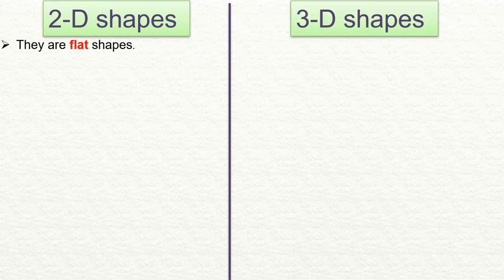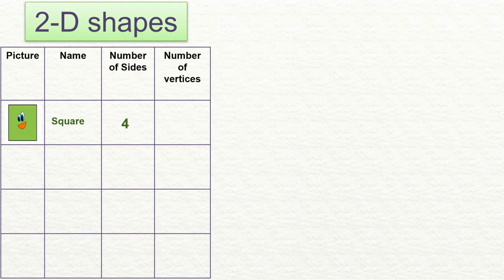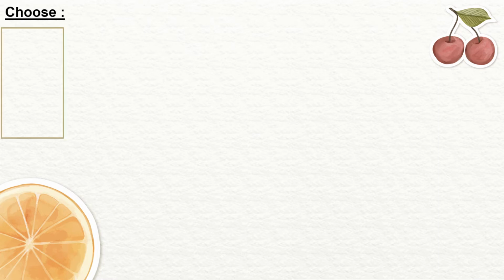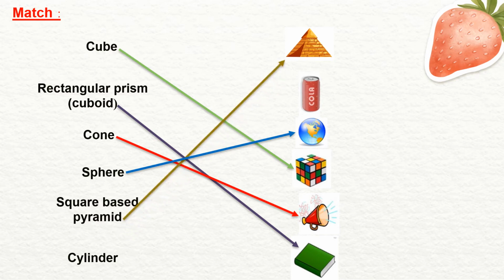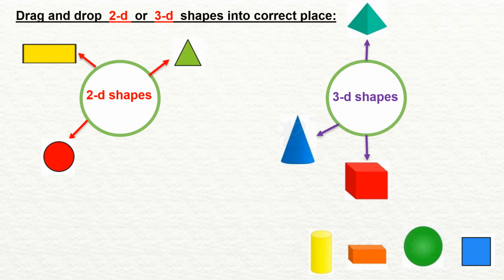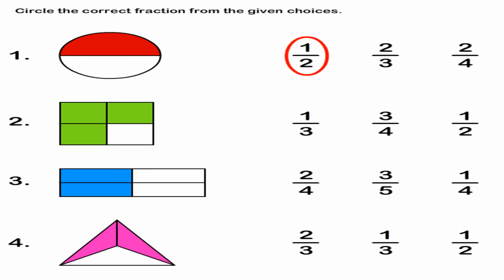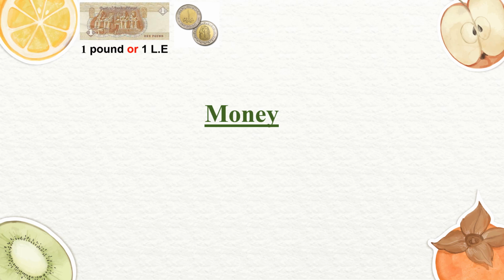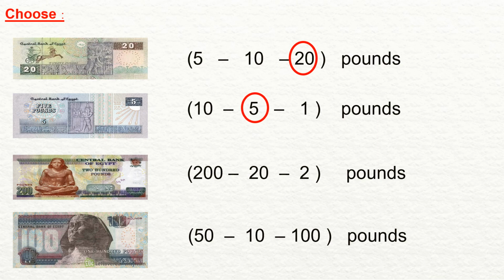revision grade 1